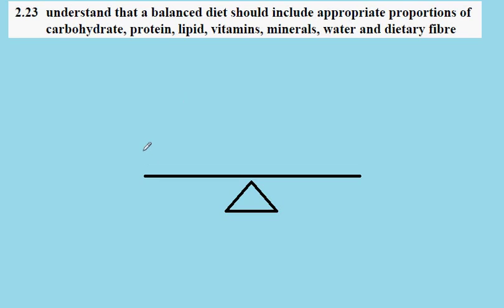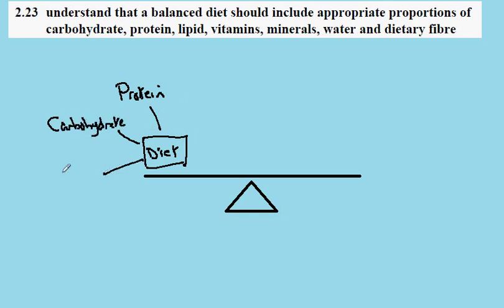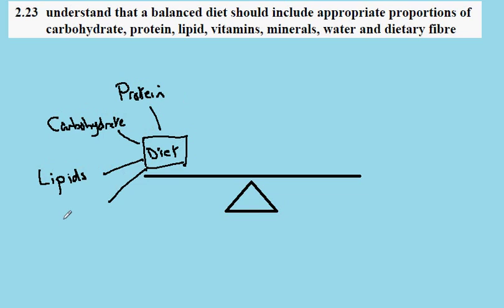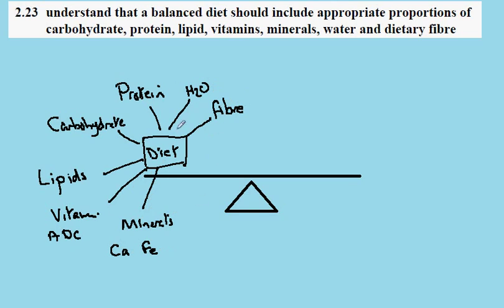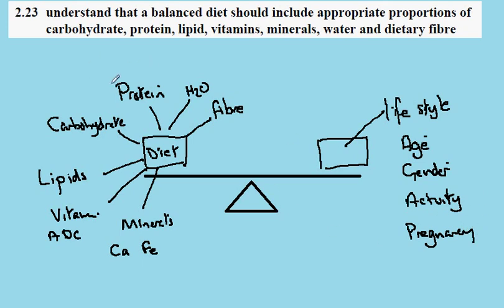2.23 Balanced Diet